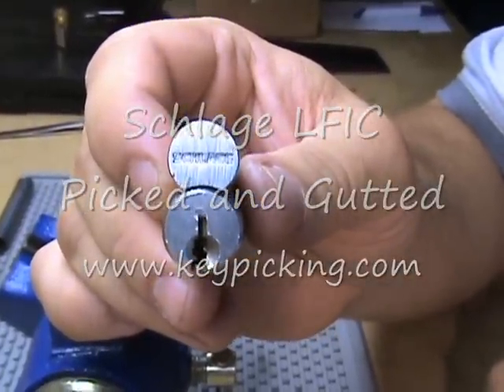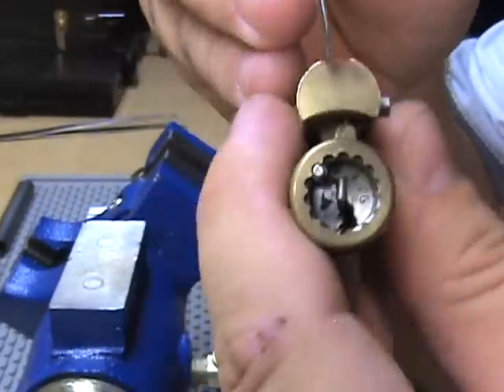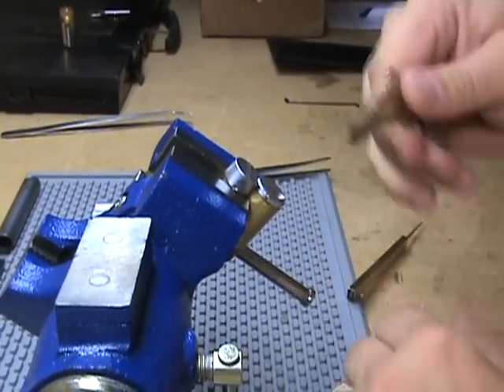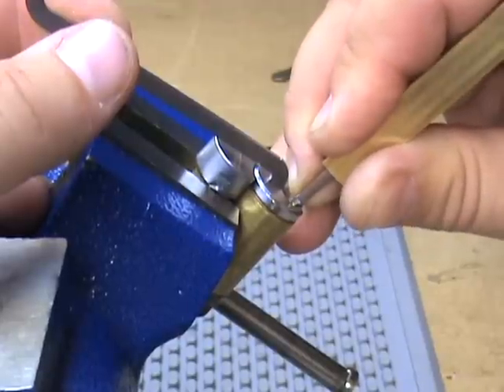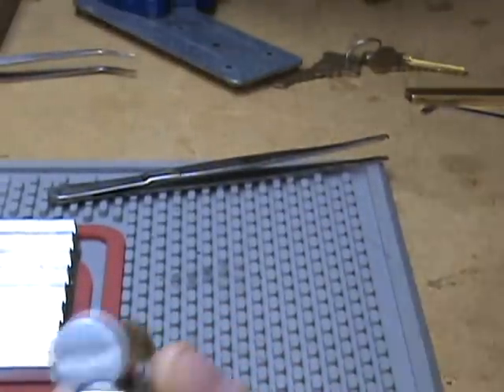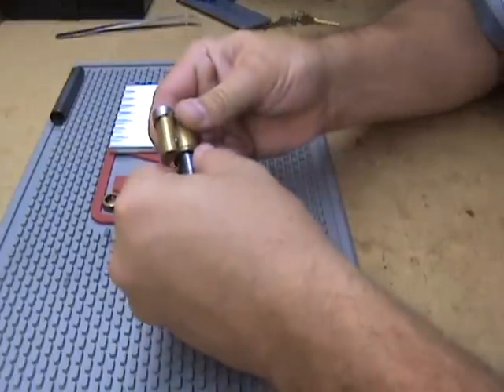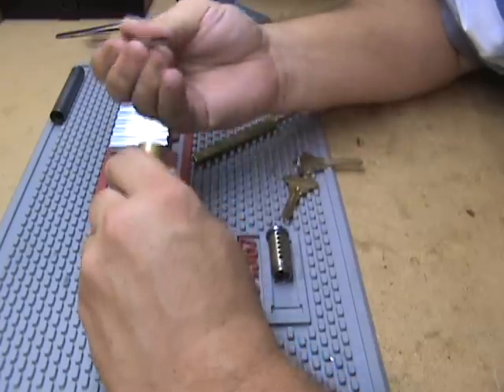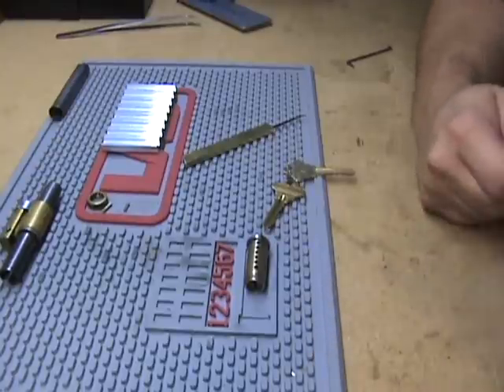Schlage LFIC picked and gutted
6 pin Schlage LFIC from ChrisWingate picked and gutted